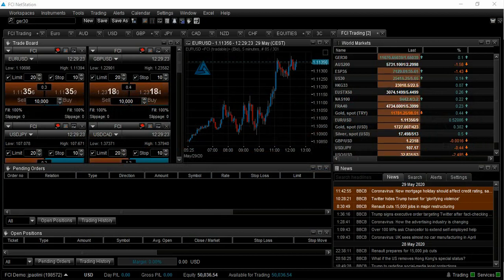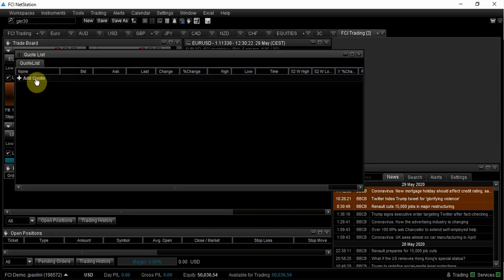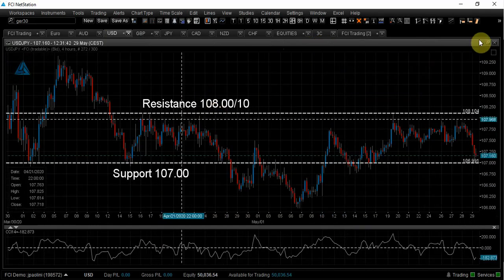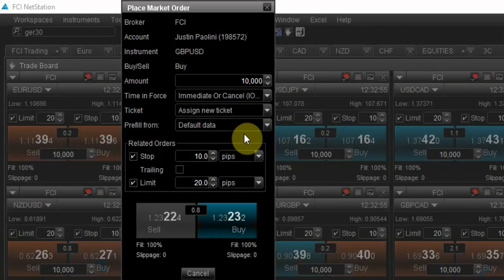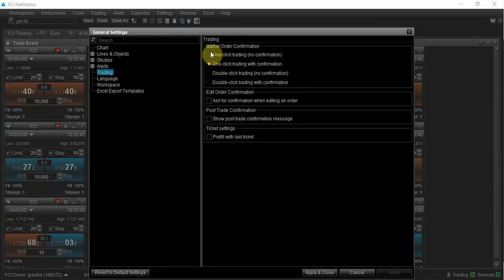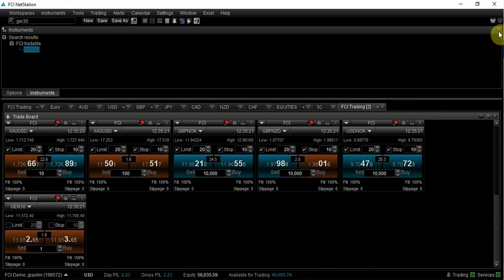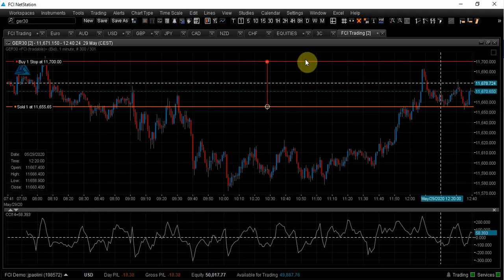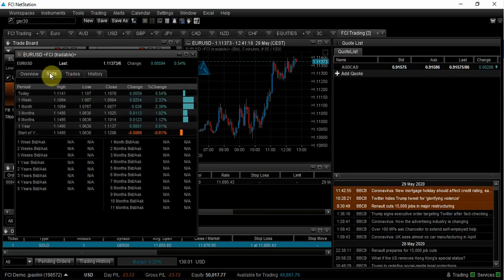FCIMarkets Netstation - Platform Introduction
In this video you will learn the basic features of the FCI Markets Netstation including:
- How to customize your workspace;
- Basic Trade Settings;
- Navigating the Trade Board;
- Inserting and Editing an Order on the Charts